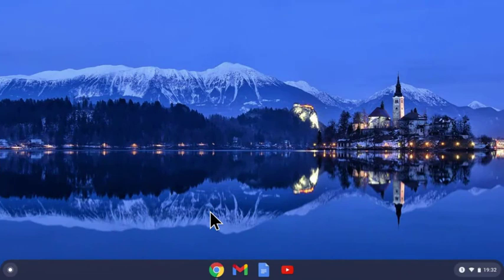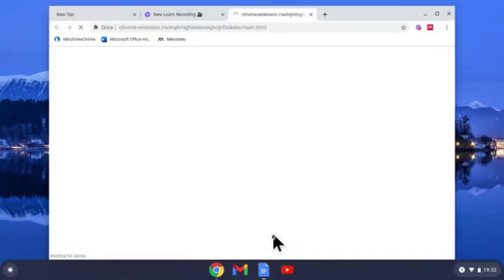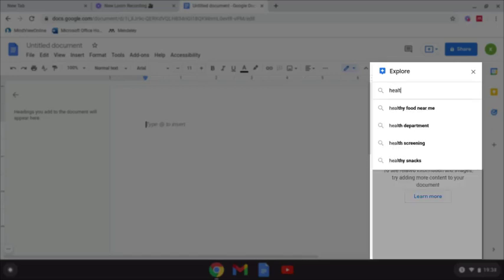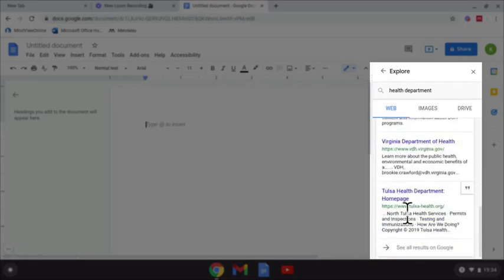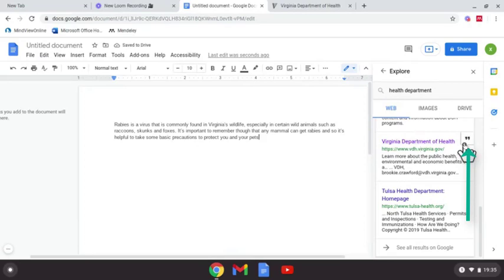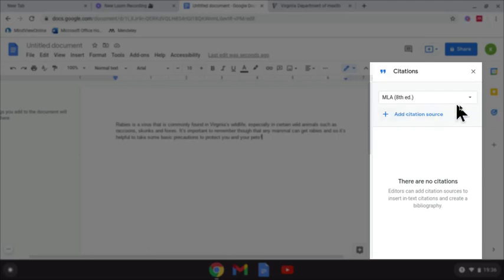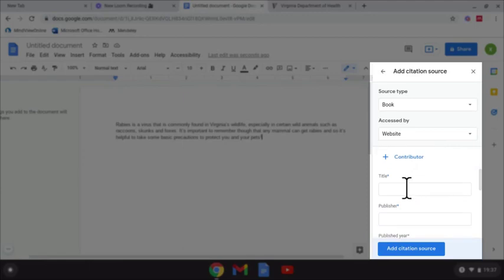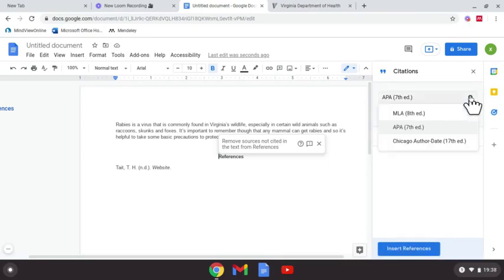Chromebook Google Docs Built in Referencing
dding citations and a bibliography to documents can be time-consuming. You can quickly add these right from Google Docs using your preferred citation format (MLA, APA, or Chicago).

Note: Some autogenerated text is not translated and remains in English, for example the Bibliography title.

Examples

Add your sources and in-line citations to your research, papers, proposals, projects, grants, and more.
Automatically add a bibliography based on your added sources.
Open the citation tool""
In Docs, open a document.
Click Toolsand thenCitations.
Select a formatting style.
Add a citation source""
In the Citations sidebar, click + Add citation source.
Select the source type and how you accessed the source.
Enter the citation details. To add multiple contributors, click + Contributor.
If a contributor is an organization rather than an individual, click Corporation/organization.
Click Add citation source.
Add an in-text citation""
In your document, place your cursor where you want the citation to appear.
In the Citations sidebar, point to the source and click Cite.
If # appears in your citation, replace it with the page number for your citation or delete it.
Edit a citation source""
In the Citations sidebar, point to the source that you want to edit and click More ""and thenEdit.
Edit any details and click Save source.
Delete a citation source""
In the Citations sidebar, point to the source that you want to delete and click More ""and thenDelete.
Add a bibliography""
In your document, place your cursor where you want the bibliography to appear.
In the Citations sidebar, at the bottom, click Insert bibliography.